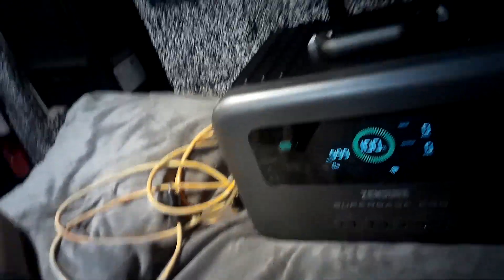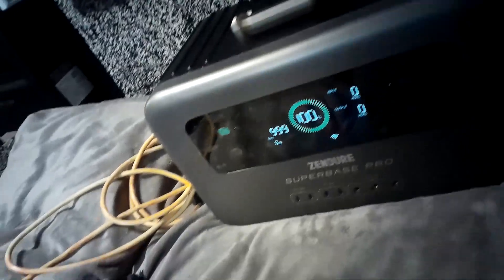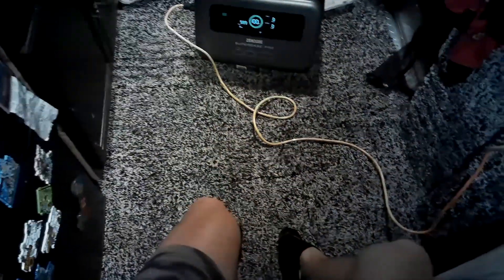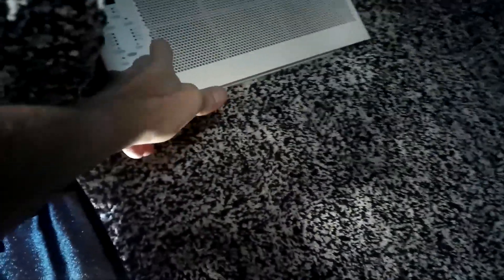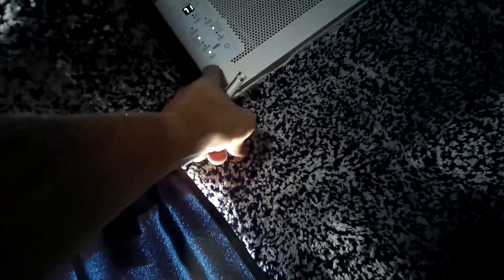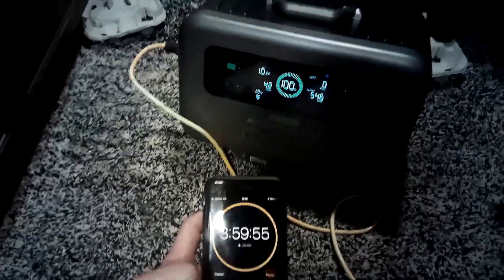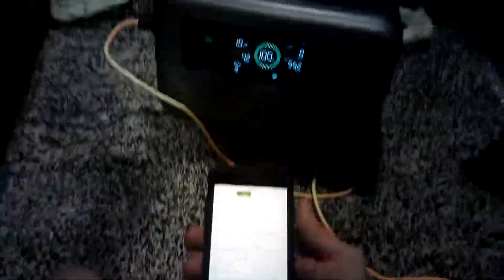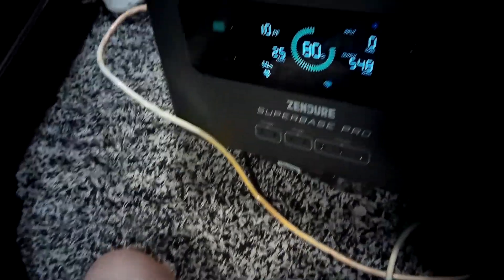Stress Testing the Zendure Super Base Pro (Test # 1)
In this video we pit the all new Zendure SuperBase Pro against our tiny homes Toshiba window A/C Unit. If you know anything about electricity, you know an air conditioner can be brutal. The results were not what we expected!